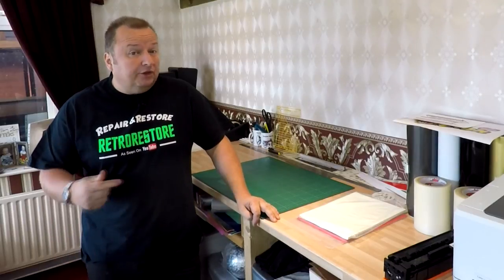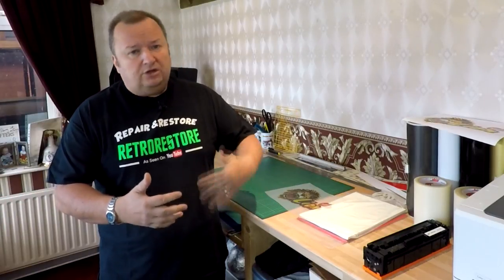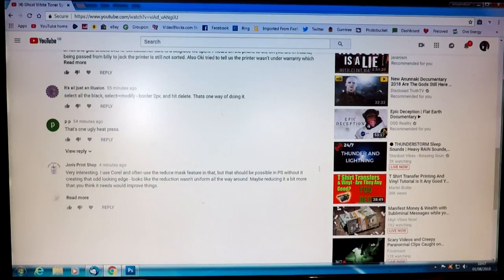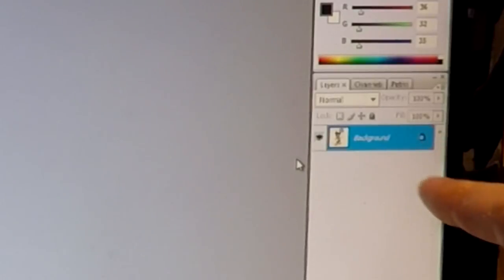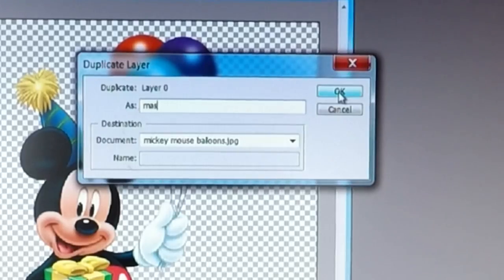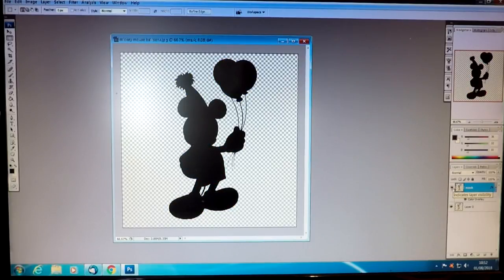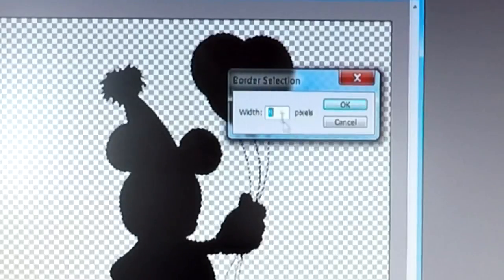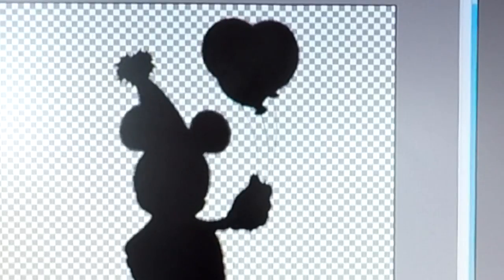How To Create the Black Mask Layer For The Ghost White Toner System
In this video I look at a simple way to create a black overlay mask for the Ghost White Toner Laser Printer system.
Galaxy Heat Press

Epson Eco Tank Printer

Cutting Mat

Silhouette Cameo Craft Cutter

Martin Butler
MMXVIII